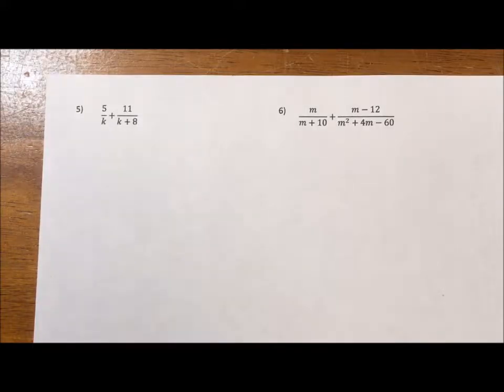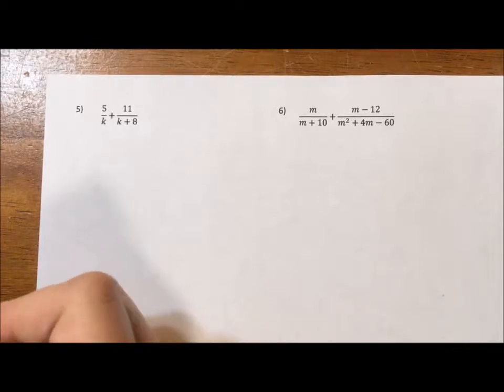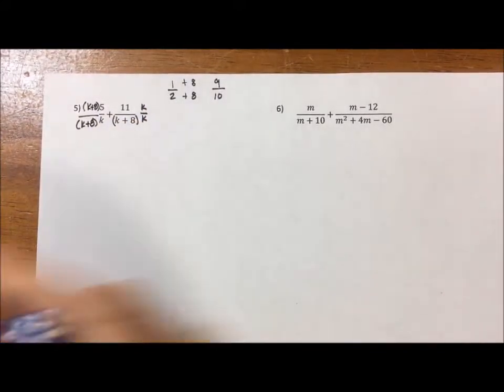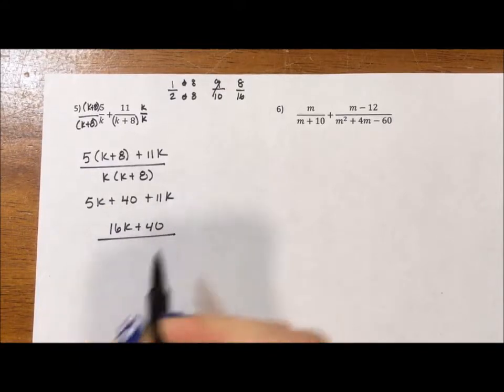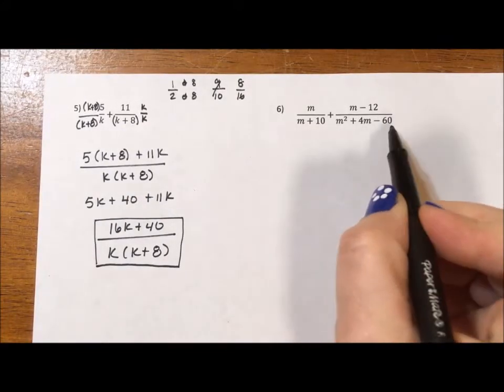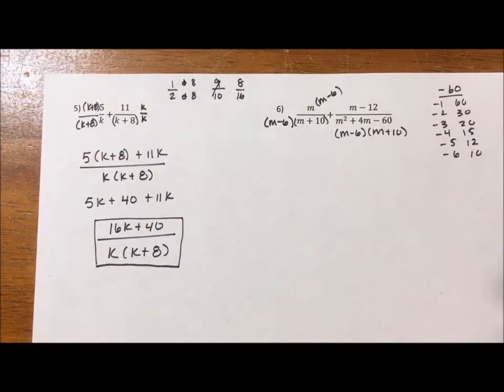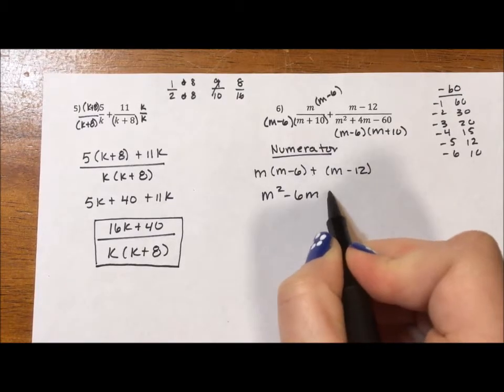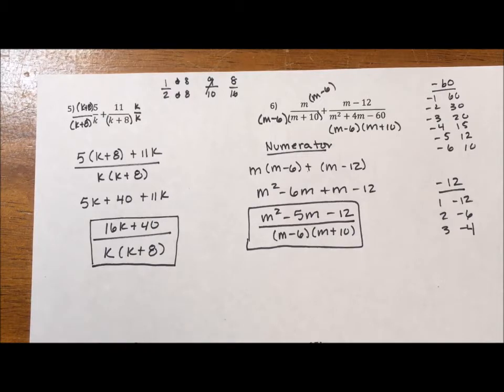Rational Expression - Addition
This video shows two examples of adding rational expressions. The examples include least common denominators, factoring, and reducing.